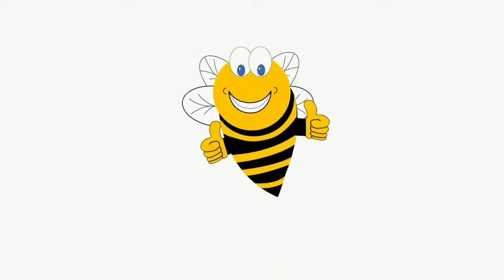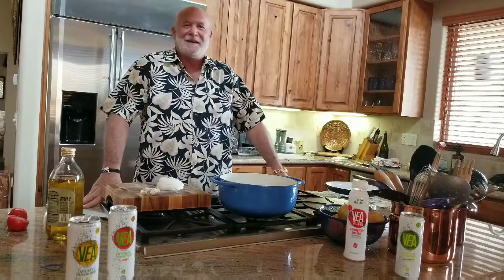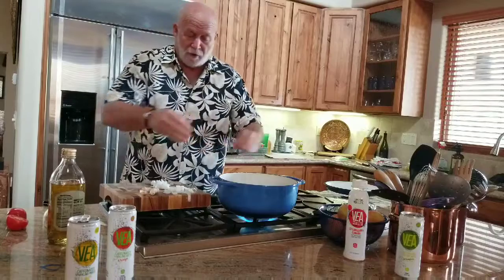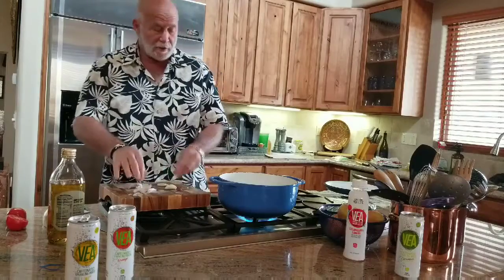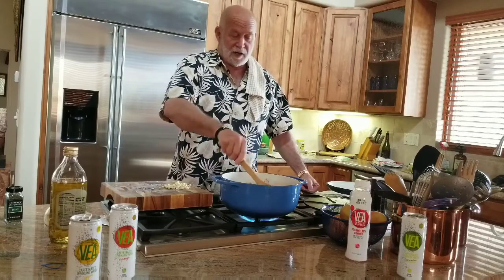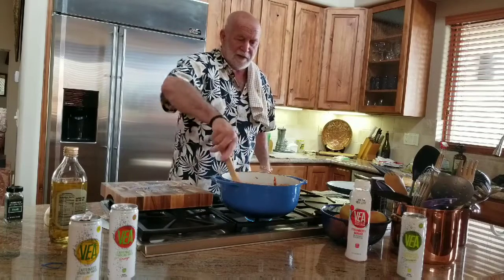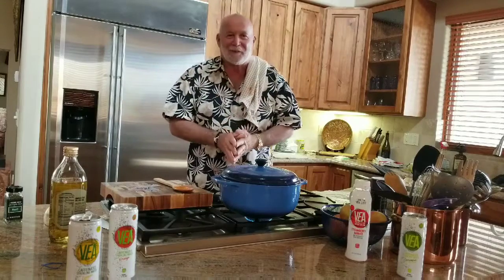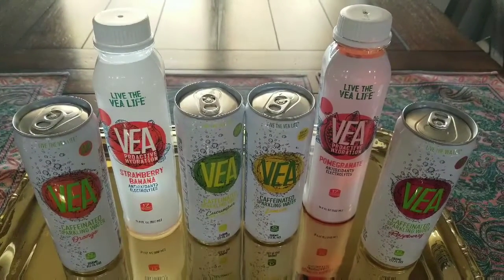VEA presents Dr. Fantastic's spaghetti recipe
Try this easy recipe for spaghetti,  get the kids in the kitchen,  make it a family affair.